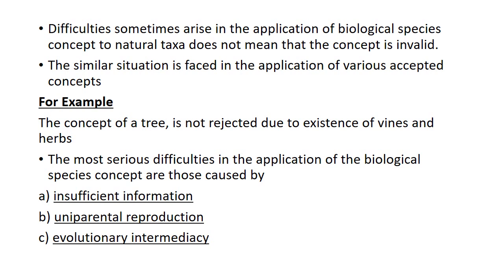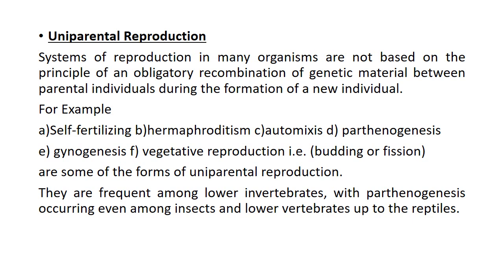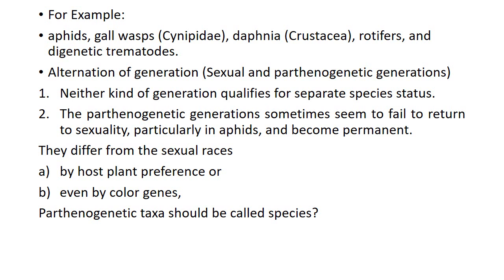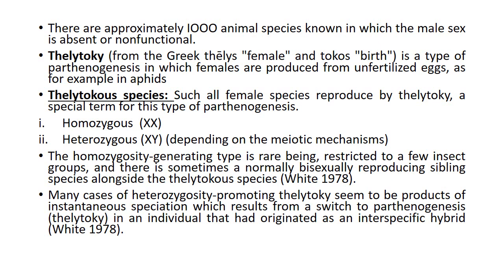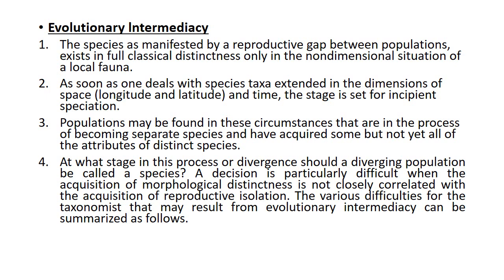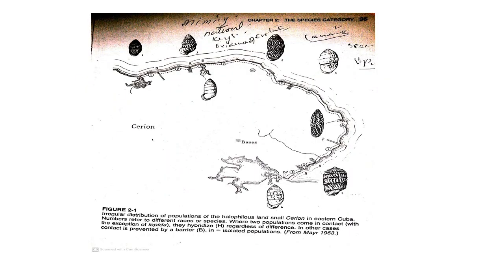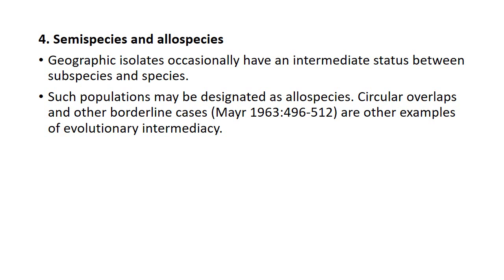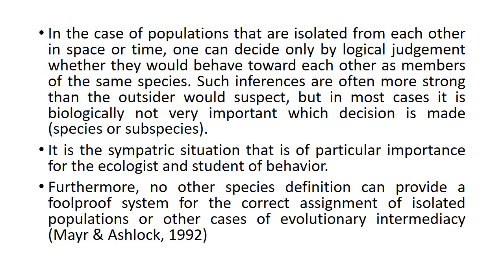Difficulties in the application of biological species concept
It covers information regarding difficulty in the application of the concept on Uniparental organism, or organisms with insufficient information or evolutionary intermediates